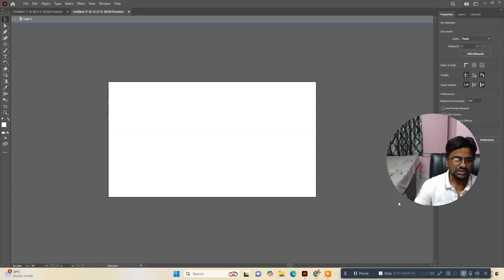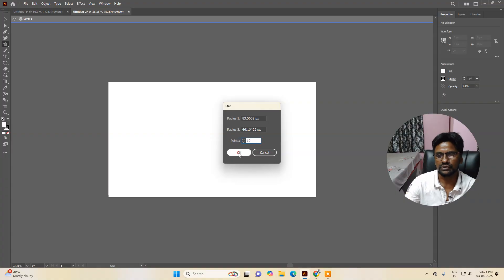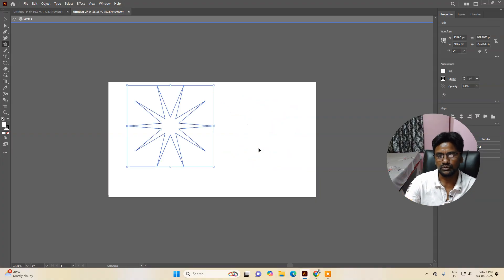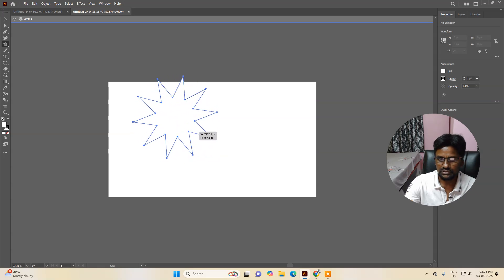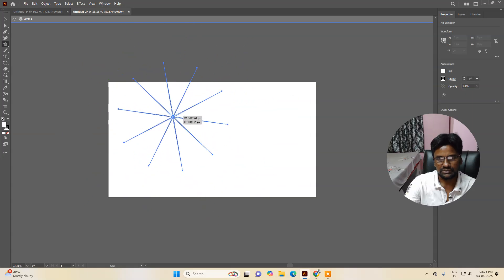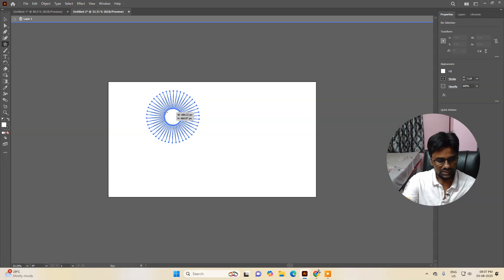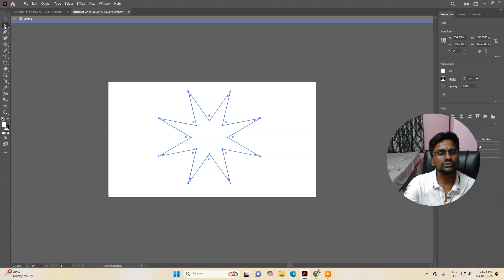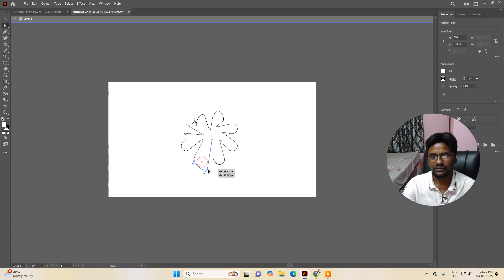Pointer Selection Tool in Adobe Illustrator - Real Life Example | Step-by-Step Guide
Learn how to use the 2 Pointer Selection Tool in Adobe Illustrator like a pro! In this tutorial, I’ll walk you through everything you need to know — from selecting and manipulating objects to speeding up your workflow with professional tips.

✅ What you’ll learn in this video:

What is the 2 Pointer Selection Tool in Illustrator?

How to use it for object selection and editing

Time-saving tricks to improve your design workflow

Real-world examples to practice with

Perfect for beginners and professionals who want to boost their Illustrator skills.

📌 Tools Used: Adobe Illustrator (All Versions)